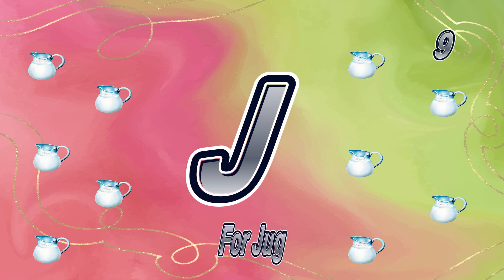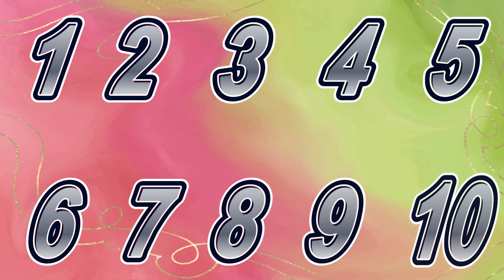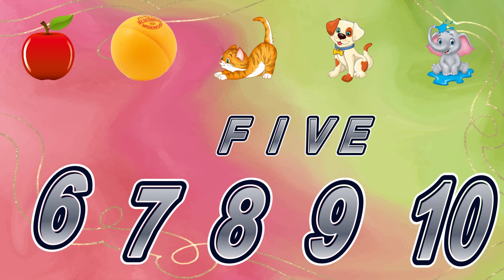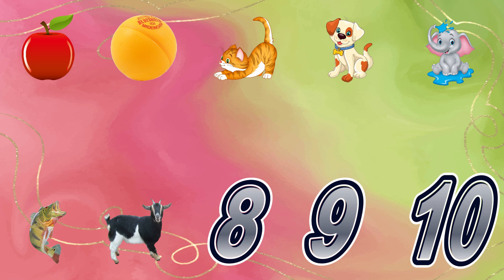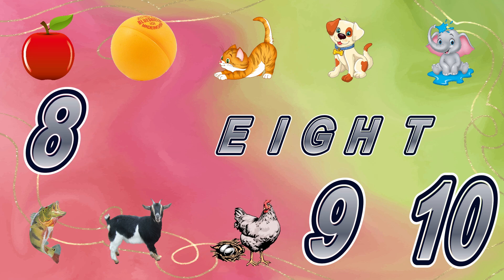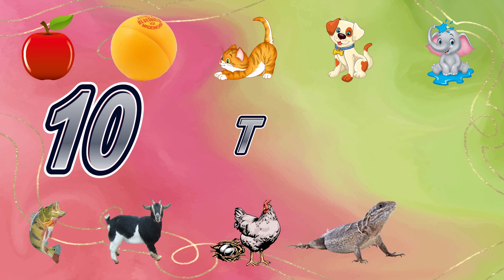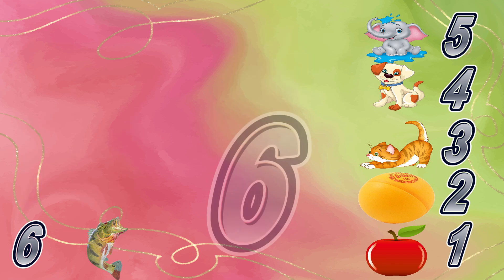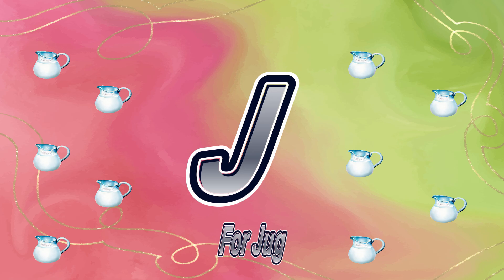Learn How to Count and Spell Numbers 1 to 10 | Learn Alphabets | 123 For Kids | ABC For Toddlers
About These Activity:
This video teaches kids to Counting Numbers 1 to 10 With A to J. Learn your kids 1 to 10 Numbers With Names | Counting Numbers 1 to 10 Forward & Backward | Numbers 1-10. These Numbers & Alphabets activities, resources, and daily practices, kids will enjoy learning their letters numbers with ABC and build a strong foundation for reading and writing.
Letters Numbers
1 to 10 numbers
1 to 10
Numbers Counting
1 to 10 Numbers for Kids